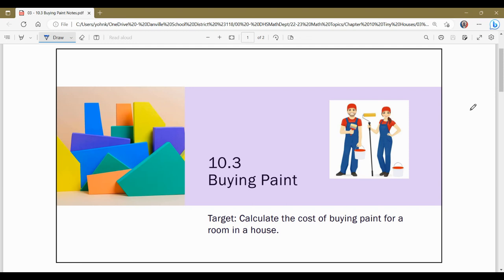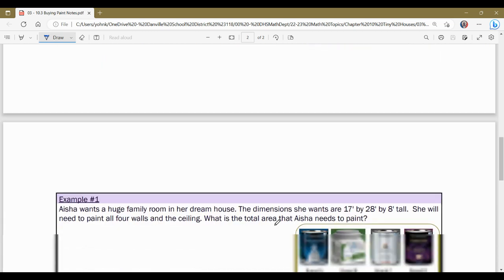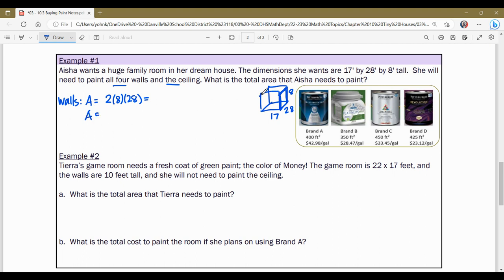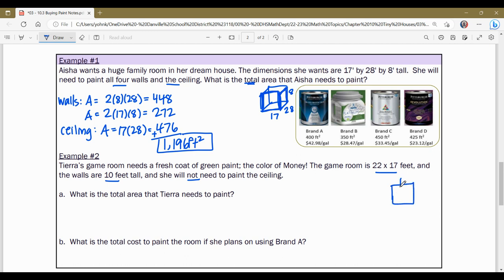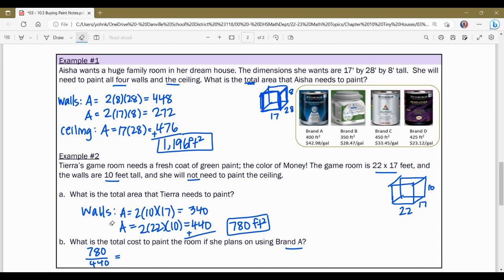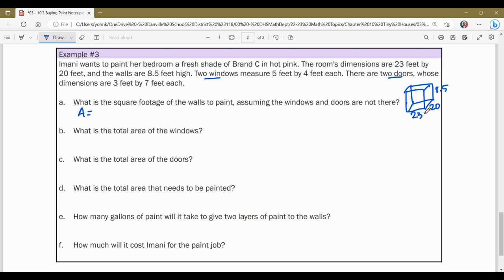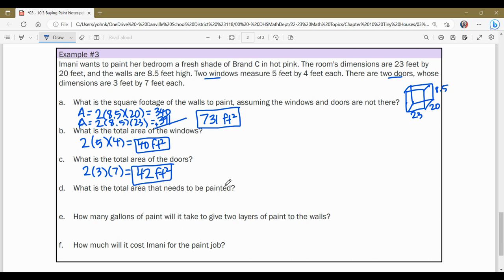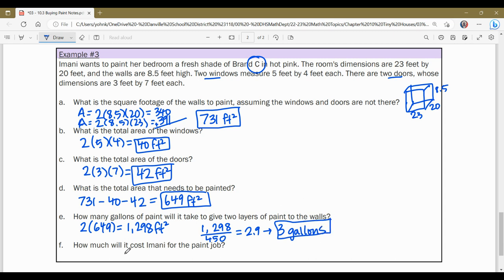Math Topics - 10.3 Video